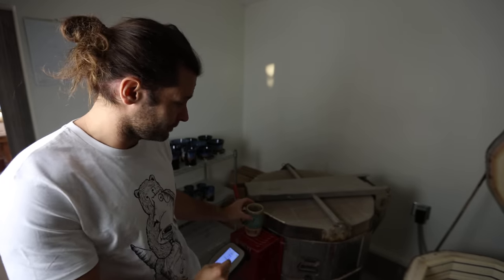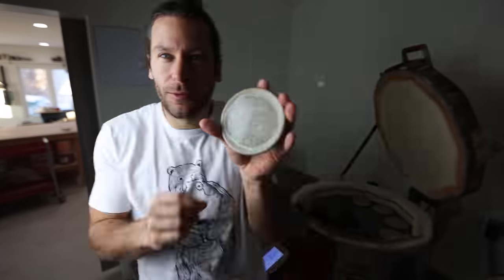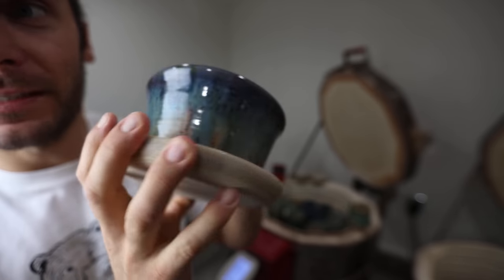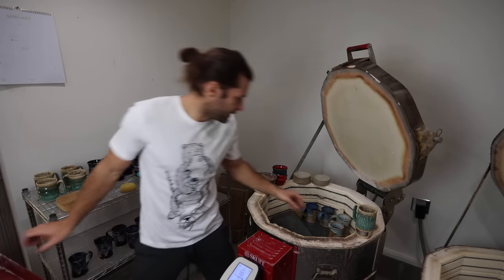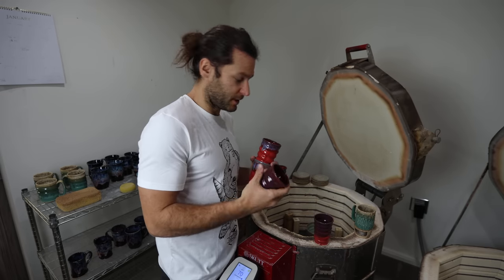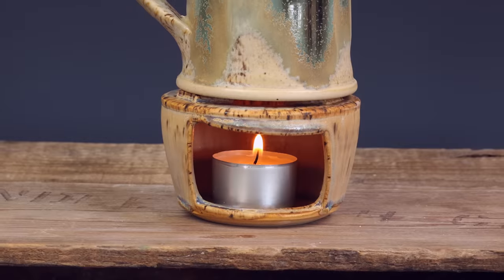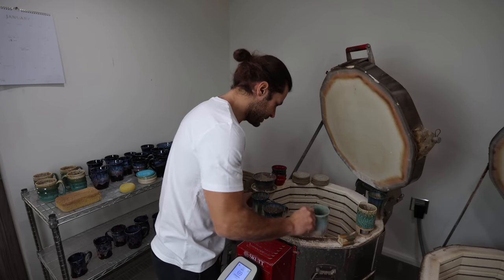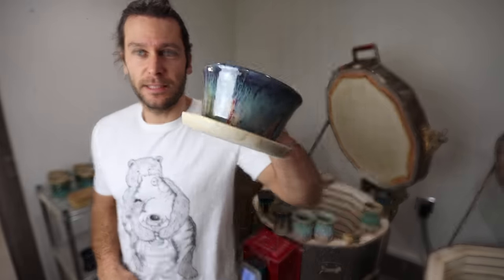The hunt for RED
Restock Schedule :
Etsy.com/shop/jonthepotter
February 7th
March 15th
April 11th
May 9th
All 6 pm CST

Jonthepotter
115 South Olive St.